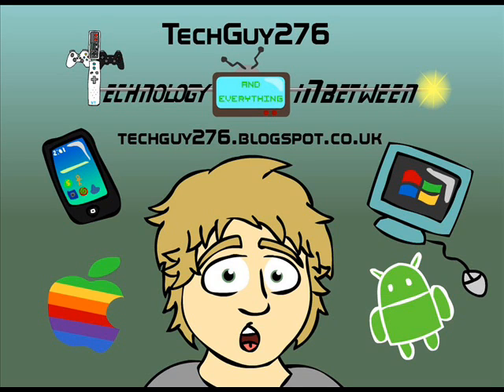CES 2013 - Unbuntu OS - Technology and everything in between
Techguy276.blogspot.co.uk
Ces 2013 is happening and you've got the new rival OS coming in and is it going to destroy the competition or is just going to fade into the abyss